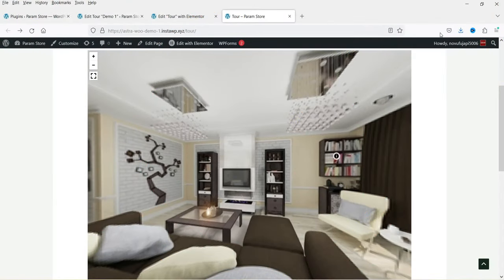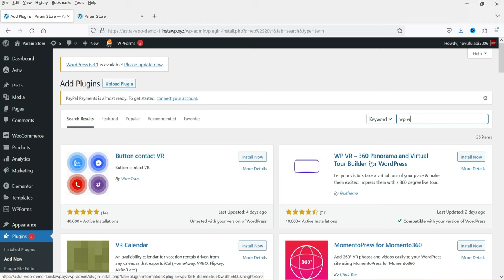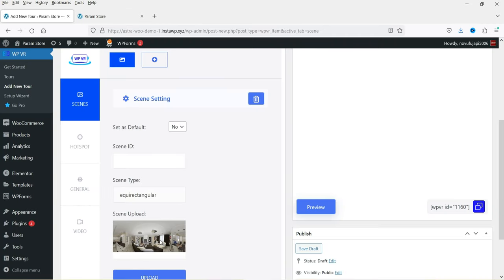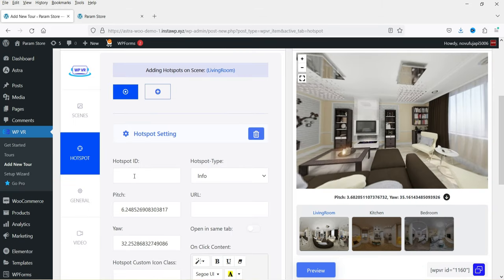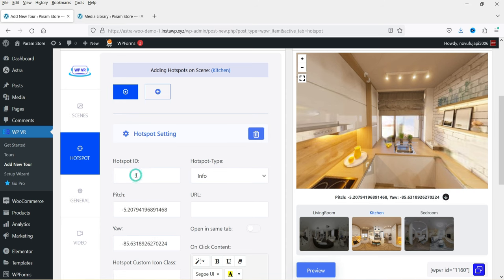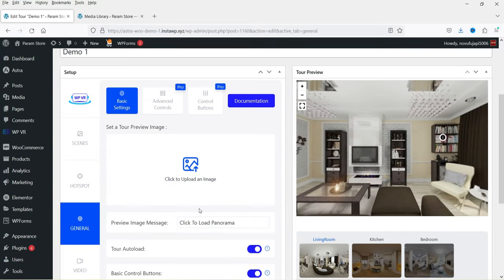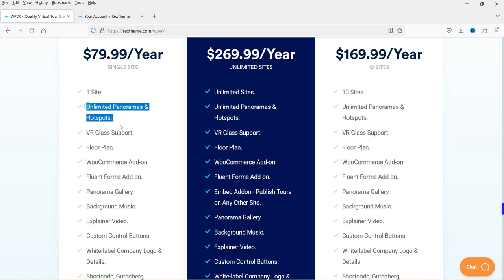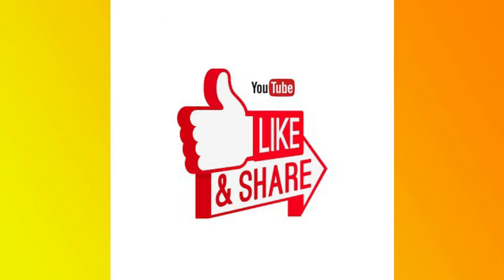Free 360 Panorama and Virtual Tour Builder Plugin For WordPress | WPVR Plugin Review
In this video, I am going to install Free 360 Panorama and Virtual Tour Builder Plugin For WordPress. I will show you how you can create virtual tours using 360 panoramic images and add them to your wordpress website. The name of the plugin is 360 Panorama and Virtual Tour Builder For WordPress. This plugin has free as well as premium version. I will start with the free plugin and later I will also install premium version.

👉 Features of the plugin:
✅ Show Off With Amazing Virtual Tours
✅ Upload 360 Panoramic Image to WPVR
✅ Create A Virtual Tour Easily
✅ Publish on Website and Get More Engagement
✅ Gutenberg Block Support
✅ Unlimited Scenes and Hotspots
✅ 360 Video Support
✅ Elementor Widget Support
✅ Custom Hotspot Icons
✅ On Screen Compass
✅ Tour Autoload & Auto Rotation

👉 Topics covered in this video:
✅ free virtual tour builder plugin
✅ how to create virtual tour in wordpress
✅ wordpress virtual tour builder plugin
✅ 360 panorama image virtual tour
✅ How to use WPVR plugin
✅ Wordpress virtual tour creator
✅ 360 virtual tour builder

I hope that you will like this video on Free 360 Panorama and Virtual Tour Builder Plugin For WordPress | WPVR Plugin Review.